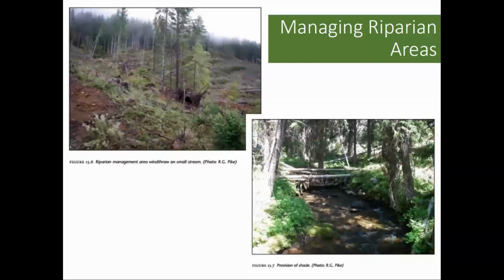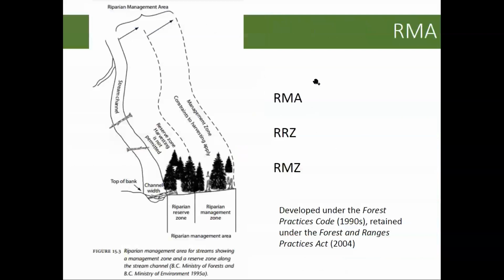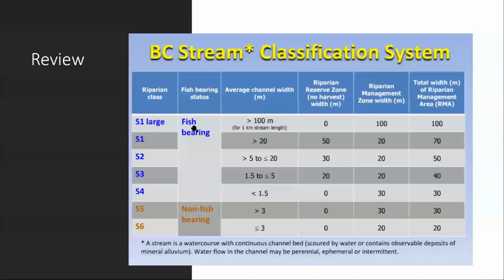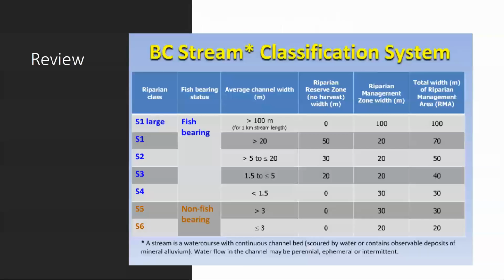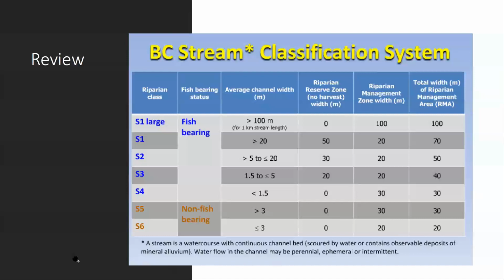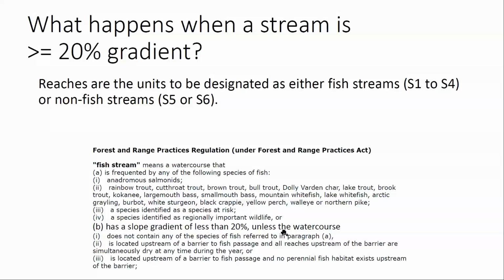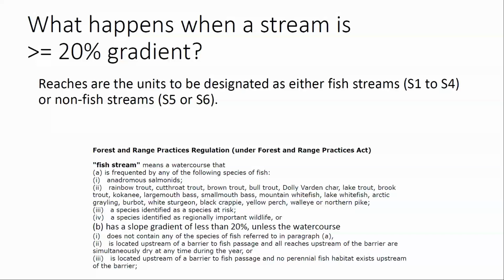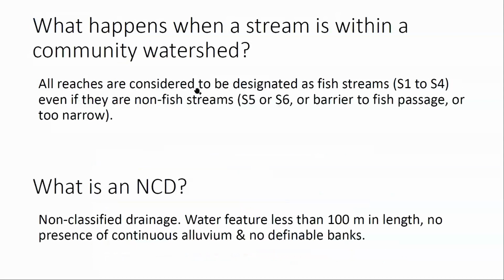Riparian Ecology & Management Review - Part 2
Review of riparian ecology concepts, riparian management on Crown Land, FREP monitoring protocol, variances & RAR.